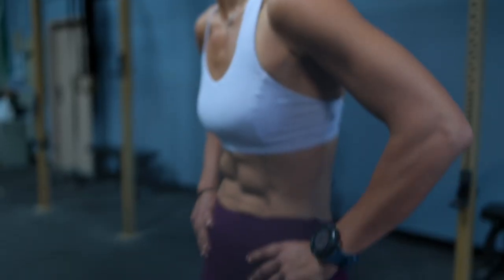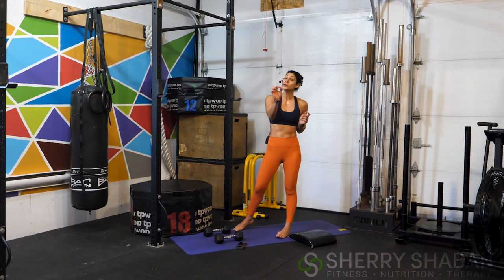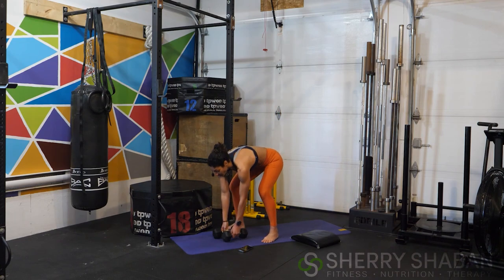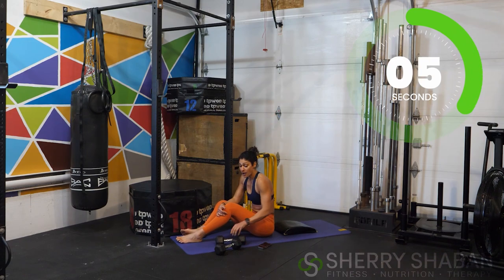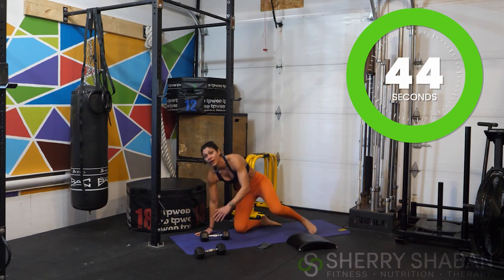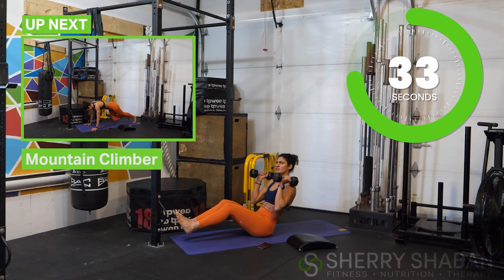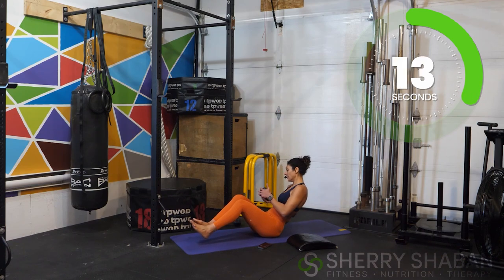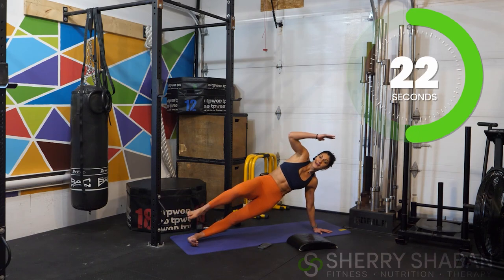10 Minute Full Body Boot Camp HIIT Dumbbells | Home workout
Welcome, back Athletes!  We’re doing a full body boot camp today that’s guaranteed to wake up some new muscles!  If you have it in you, repeat one more time for a full 20 minutes, or combine this one with one of my core workouts on my channels to complete your training today!

10 Minute Full Body Boot Camp HIIT Dumbbells
Work for 45 seconds Rest for 15 seconds
-Wo(Man) Maker
-Overhead Sit Up
-Alternating Step Up
-Downdog to Reach Under
-Buckle Under
-Boat Pose and Press
-Mountain Climber
-Russian Twist
-Side Plank Crunch (R)
-Side Plank Crunch (L)

Equipment:
-Mat
-Medium Weight Pair of Dumbbells
-Elevated Surface
-Ab Mat

Looking for more?  Here are some free resources to support you with your journey today, Athlete:

1. GRAB MY FREE MEAL PLAN TO LEARN HOW TO BALANCE YOUR FOOD AND GET BACK YOUR ENERGY! Sign up with this link to get your 6-Week Transformation Meal Plan, with a breakdown of your macronutrient portions as well as some of my favorite recipes!

2. Do you have a mentor or a coach? Join my Transformation Tribe (Free) Facebook group to catch my live videos, challenges and nutrition tips!

3. Check out my podcast Fall in Love with Fitness on iTunes and Spotify where I interview authors, speakers and trauma survivors who’ve overcome major adversities through a shift in mindset. (P.S. leave a 5 Star review on iTunes, send and email me the screenshot and you’ll win my 6-Week Transformation Program Free ($499 value)!